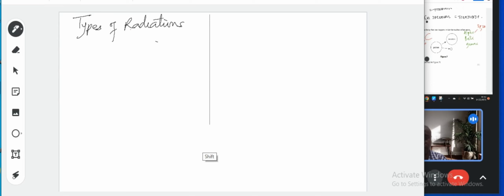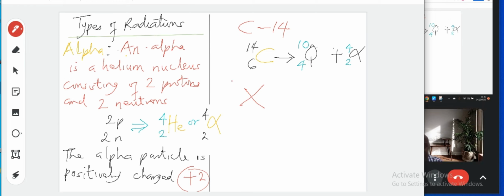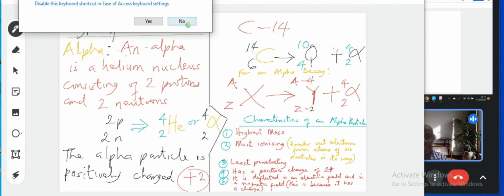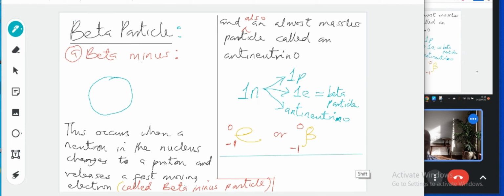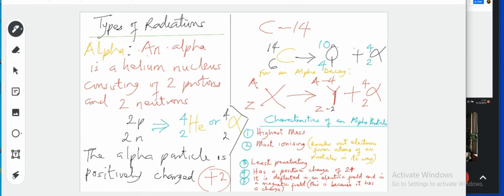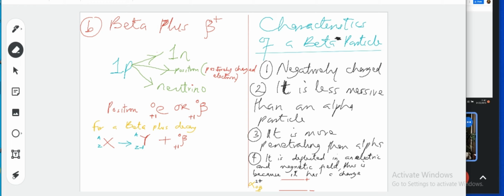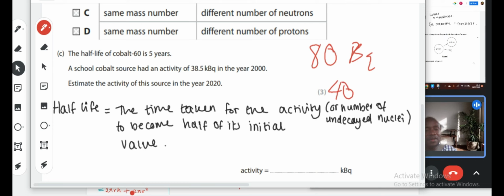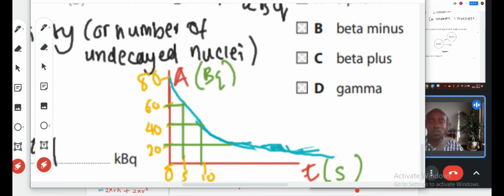RADIOACTIVITY AND THE NUCLEAR PHYSICS FOR O LEVEL